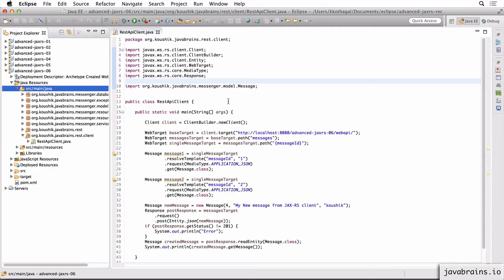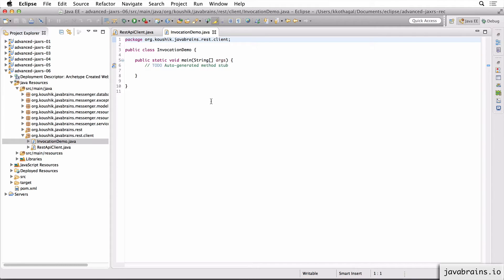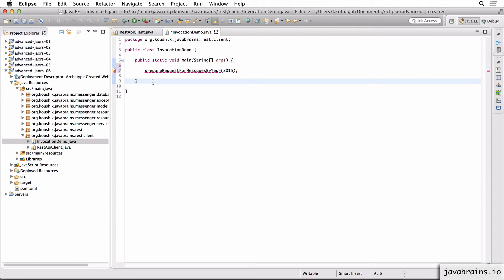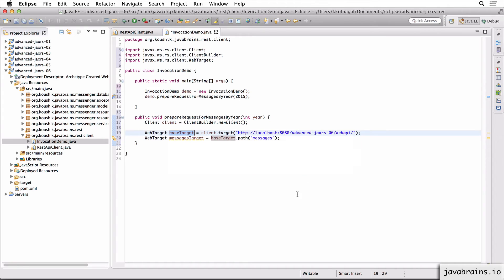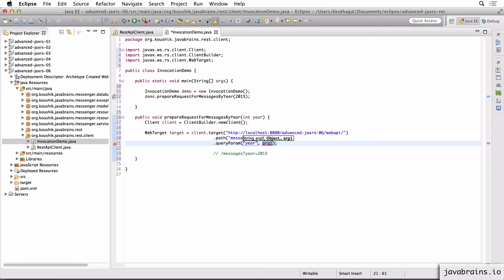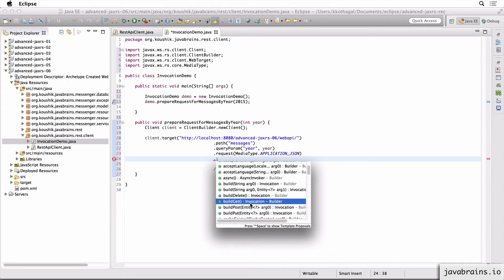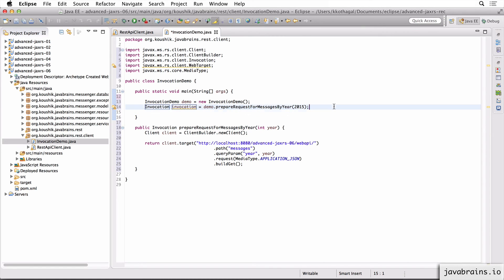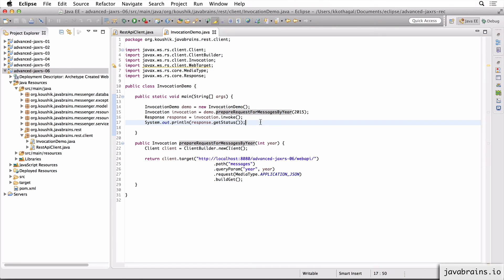Advanced JAX-RS 18 - Creating Invocations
Invocations is a feature of JAX-RS  that lets you prepare a request  with all the necessary parameters and configuration, in order to issue the request at a later time.